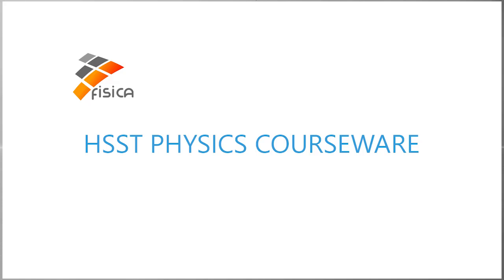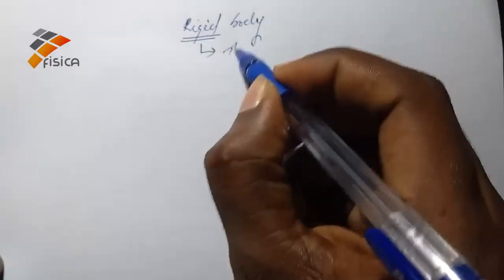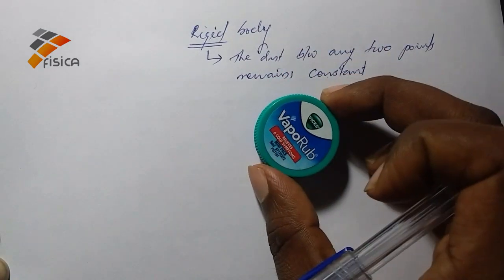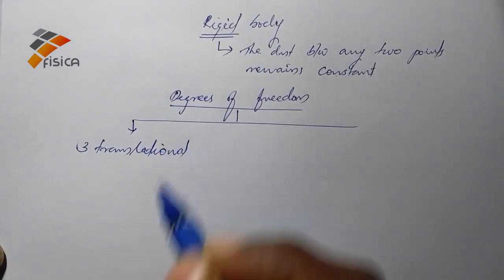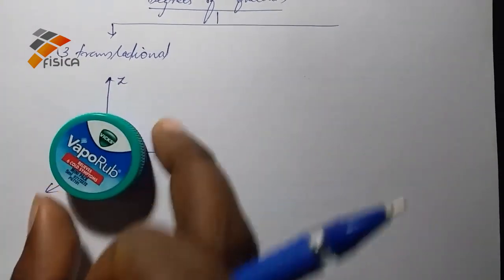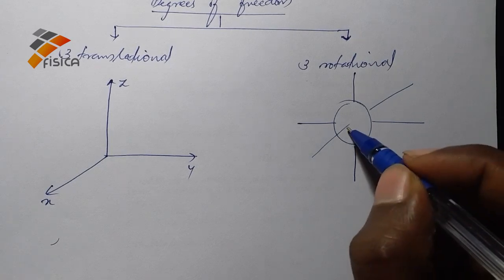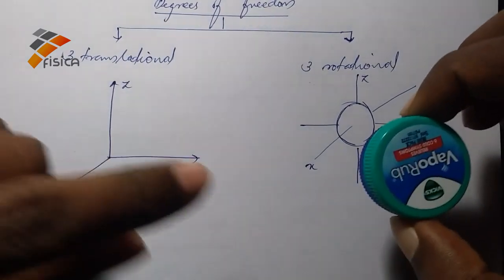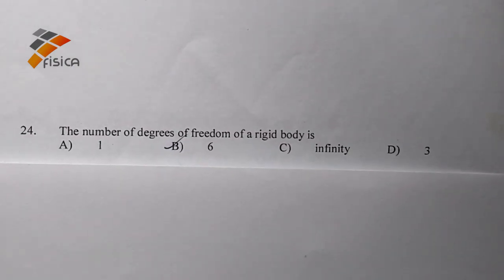HSST PHYSICS model question 3